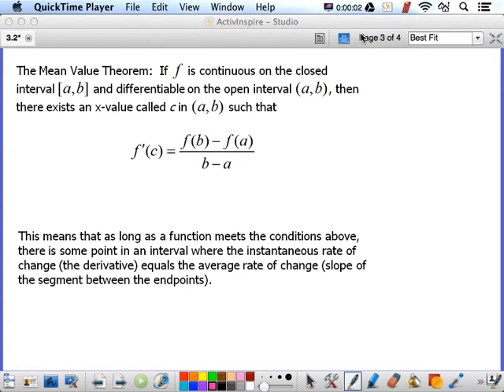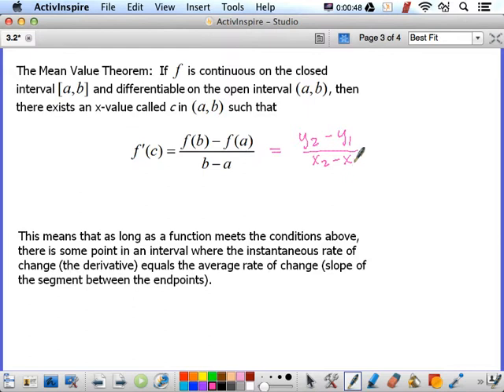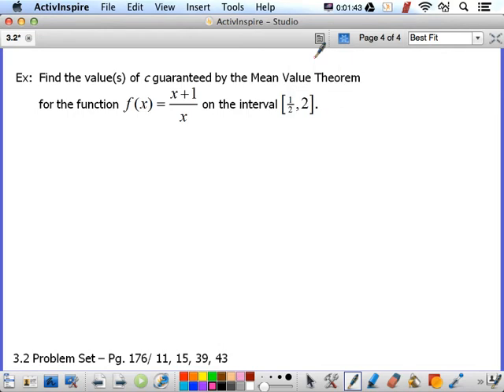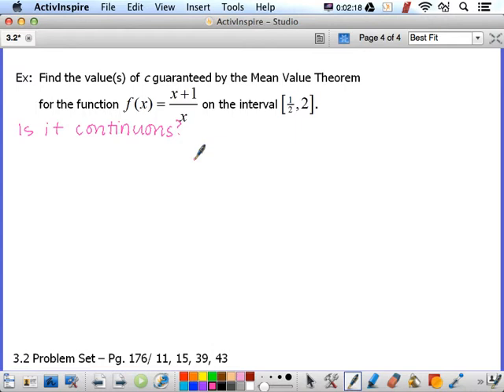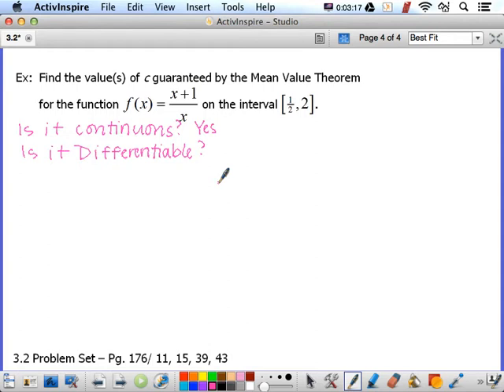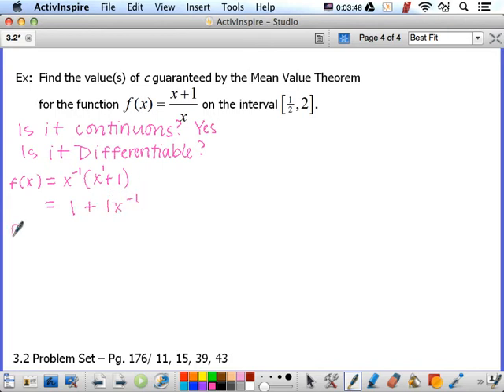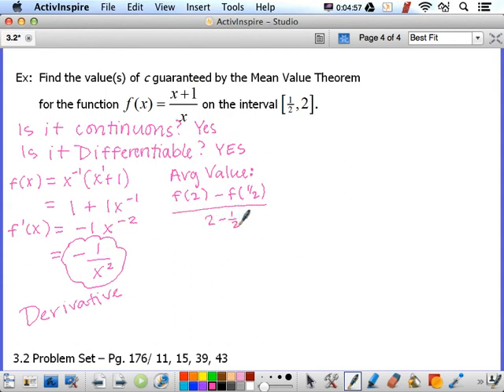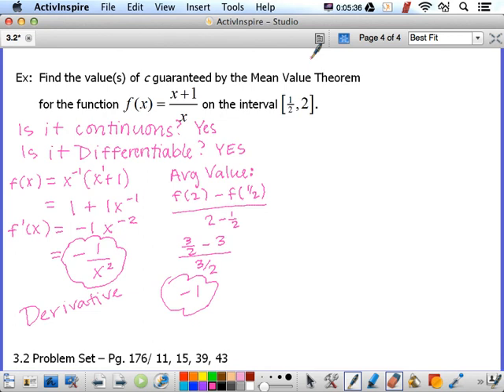Mean Value Theorem